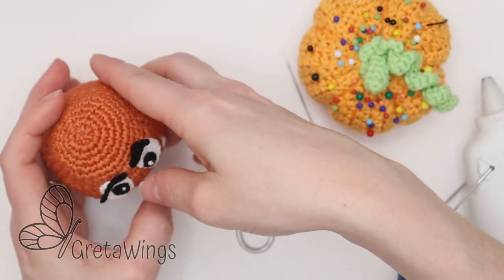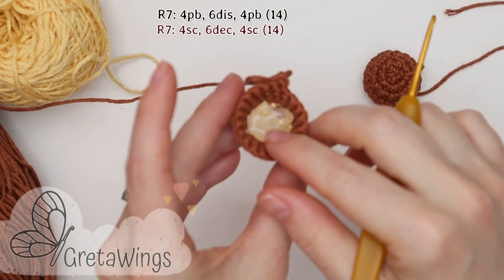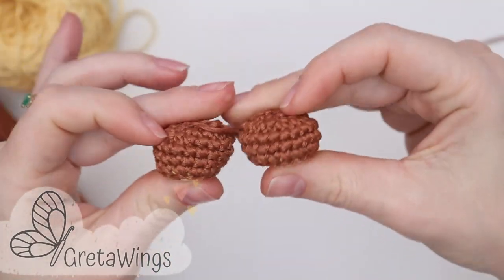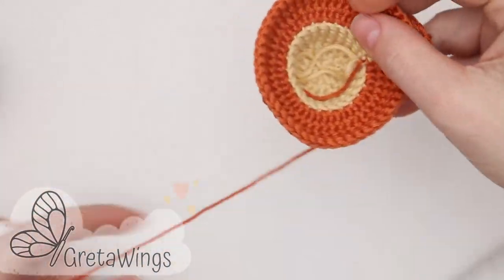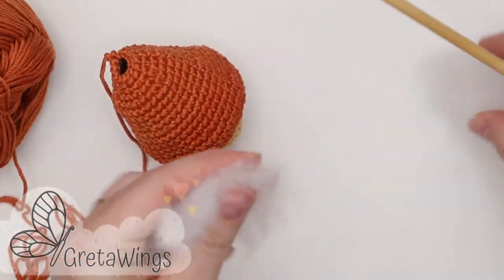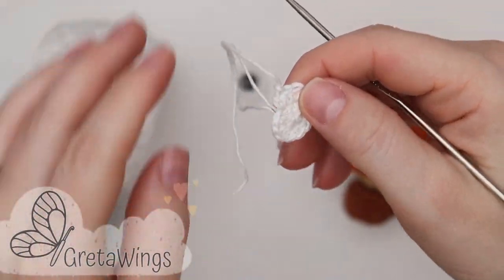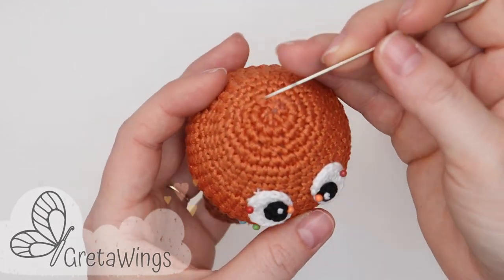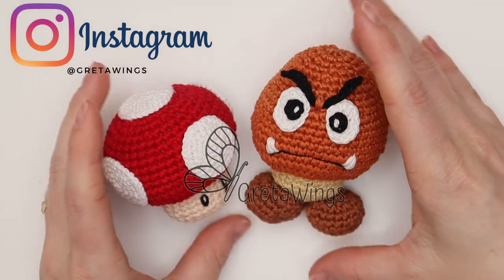Goomba Mario Bros Amigurumi Evil Mushroom- Tutorial Sub 🇺🇸🇪🇸/ GretaWings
YOU WOULD ENJOY MORE BENEFITS BY BEING A MEMBER OF THIS CHANNEL

Goomba is an iconic character from Nintendo's Super Mario video game series. He is a common, staple enemy that appears in many Mario games, with his first appearance in the original 1985 Super Mario Bros. game. Goomba is a brown mushroom with small eyes and feet, which moves slowly from left to right and which can be defeated by jumping on it or throwing objects at it. Despite being one of Mario's simplest enemies, he has managed to become a very recognized character in popular culture.
I offer you the tutorial to somehow support you in making your children happy

Important note: By my mistake I have omitted Round 7, you can do it with 36 single points or not do it like me, as you prefer, forgive me for this, in the end the result varies very little

Remember this is a free pattern here on our channel. Its sale and translation in any form is prohibited. It is for your personal use and of course, if you can sell the final result of your Amigurumi as you prefer, if you do it online I would really appreciate it if you would mention me as the pattern designer and in this way you would be supporting this wonderful project.

⭐We have yarn available on our website in case you want to purchase them, with shipments within the United States and Puerto Rico, here I share the range of colors that I have used in this project:
Hilaza Symphony
Hilaza Symphony
Straw 806
tobacco 888
wheat 862
strong cinnamon 843